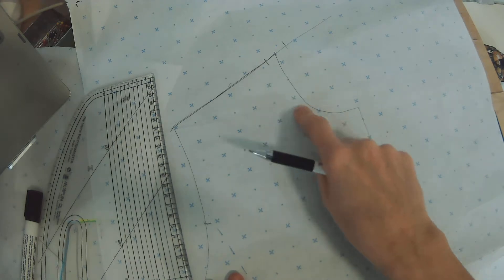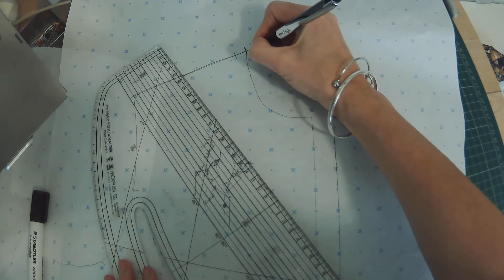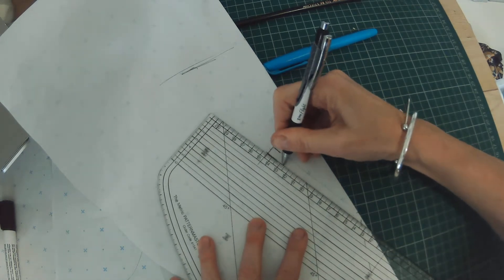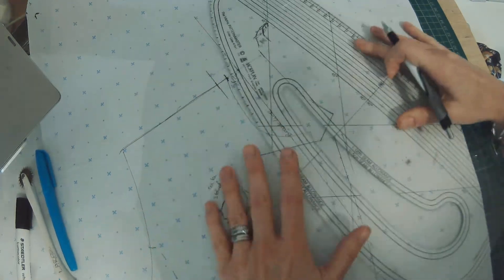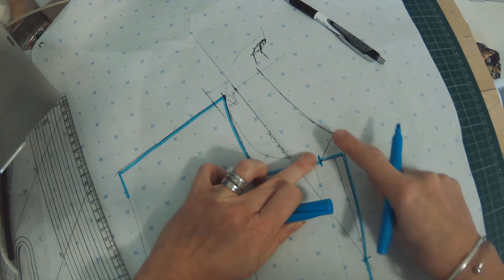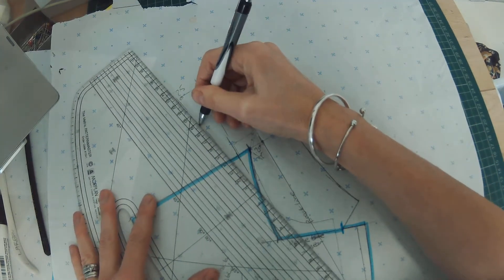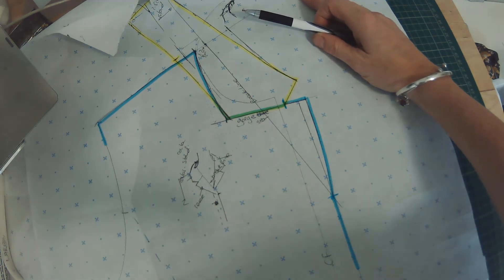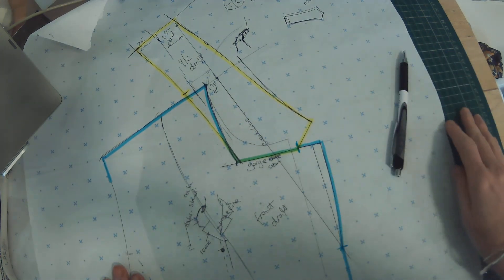Drafting the collar and revere pattern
A demonstration to show how to create the initial draft pattern for a collar and revere.